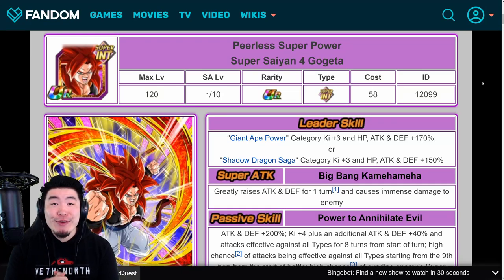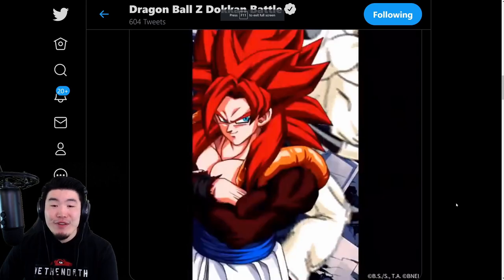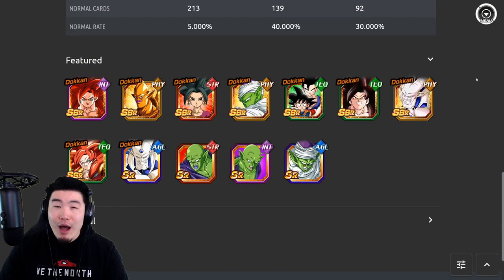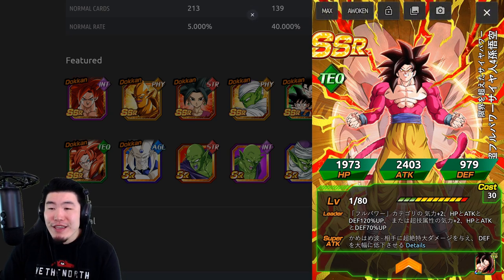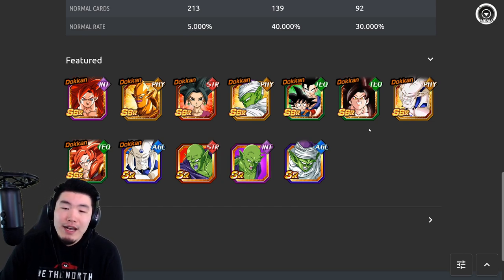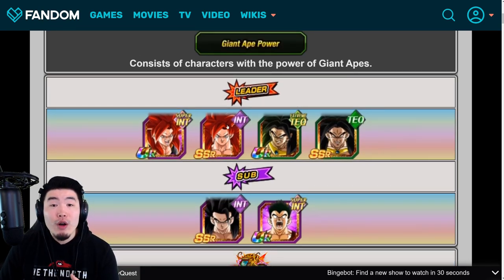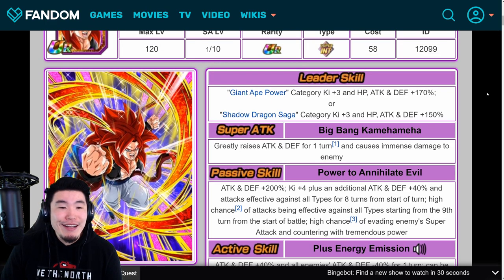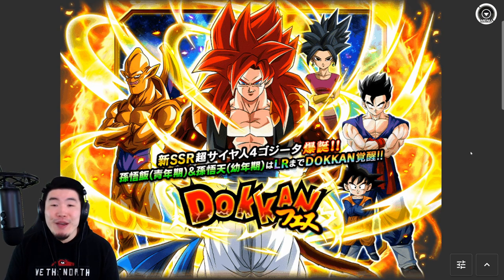IS INT SSJ4 GOGETA WORTH YOUR STONES?! FULL Banner, Animation, and Unit Preview! (DBZ Dokkan Battle)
Here's EVERYTHING you need to know about the upcoming INT Super Saiyan 4 Gogeta on Global!